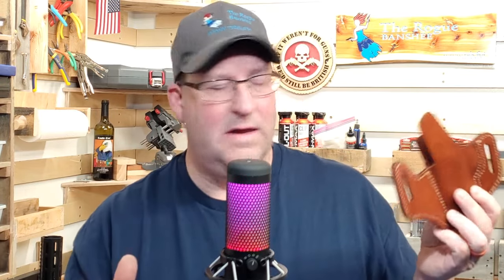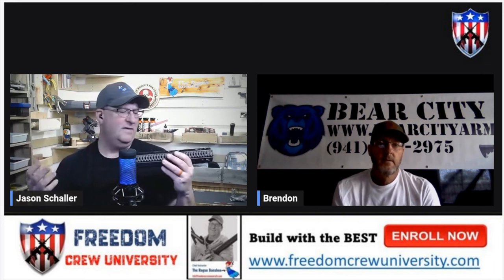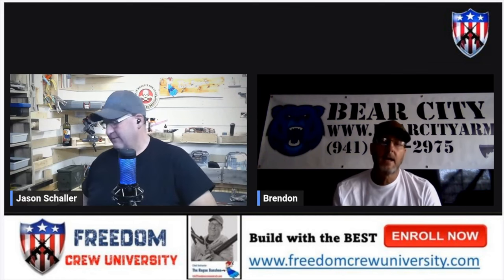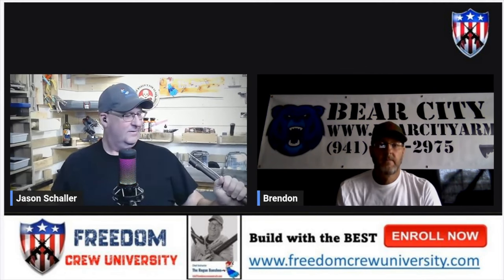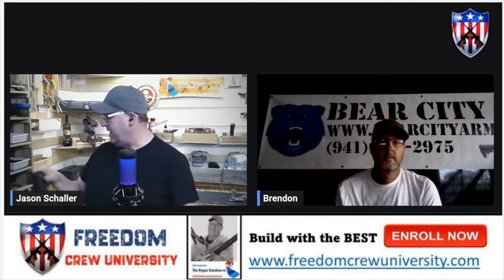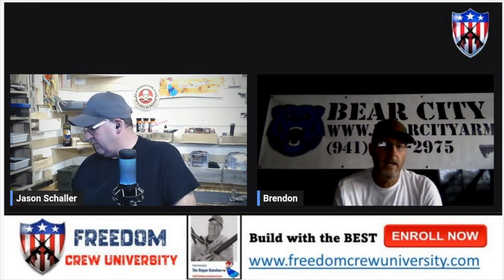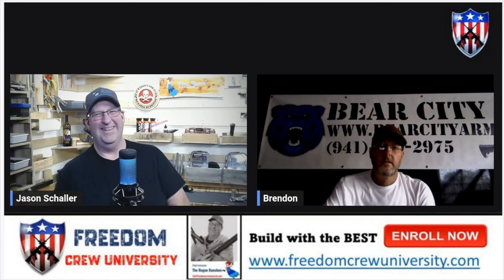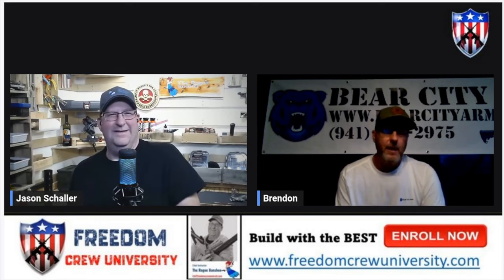Revamp Your AR-15: The RS Series Tactical Twist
In this episode we're diving into the world of AR-15 customization with an exclusive look at the RS Series Titanium Rail System. Join us as Brendan Zinser from Bear City Arms reveals the ingenuity behind this game-changing innovation.

What You'll Discover in This Episode:

Introduction to the RS Series Titanium Rail System: Embark on a journey through the groundbreaking features of the RS Series, and see how it's setting new standards in AR-15 customization.

Exclusive Interview with Brendan Zinser:

Dive into the mind of Brendan Zinser, the visionary behind the RS Series. We'll explore his insights on the inspiration and cutting-edge technology that define this remarkable system.

Features and Benefits: Uncover the unique aspects of the RS Series, including its tool-free design, quick assembly, and versatile configuration options. Learn why it's a standout choice for AR-15 enthusiasts.

Functionality and Ease of Use: Whether you're a DIY hobbyist or a seasoned marksman, discover how the RS Series makes customization more accessible, efficient, and enjoyable than ever before.

Performance Enhancement: Gain insights into how the RS Series not only enhances the aesthetic appeal of your AR-15 but also elevates its performance and versatility,

          Checkout code BANSHEE will save you 10%

◦ Visit the Partners and Discounts page at

📣 We Need Your Voice!
Join the Conversation: Engage with a community of like-minded individuals who support informed and respectful discourse.

Product of the Show:

Working on firearms, sometimes we need an extra hand or three. The Smart-Assist is exactly what I need when I need extra lighting or magnification when working on small parts.

Video of the Show:

Sometimes it is a journey to get the right holster. The Falco C105 was an incredible journey that tested the holster and Falco's customer service.